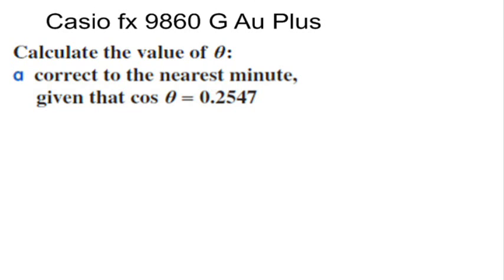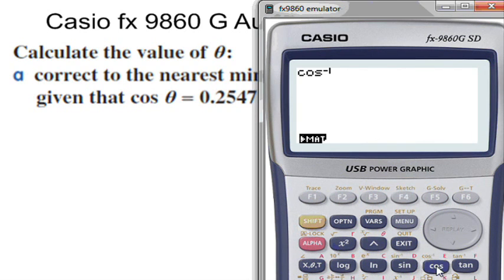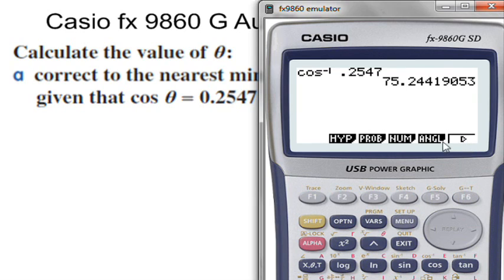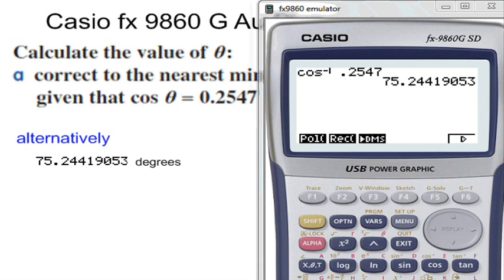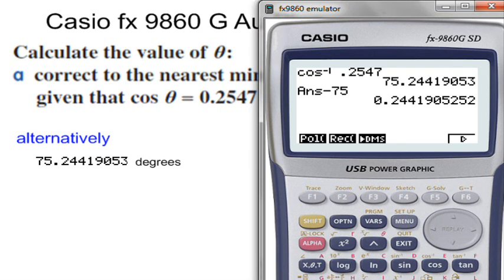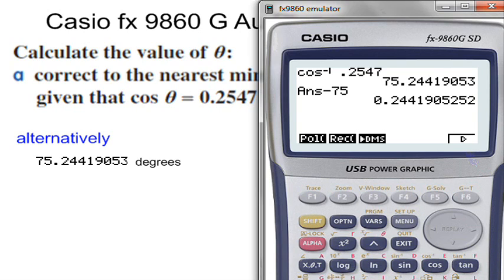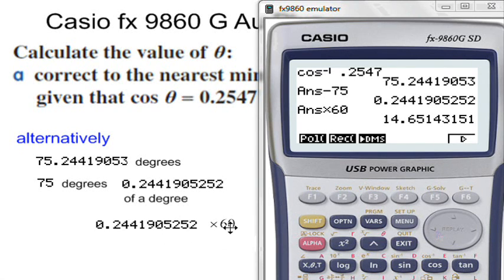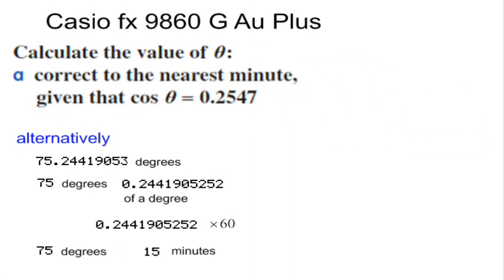Converting into degrees, minutes and seconds with the Casio fx9860